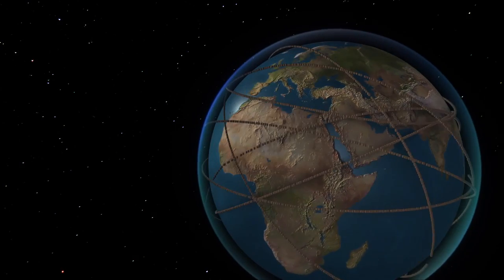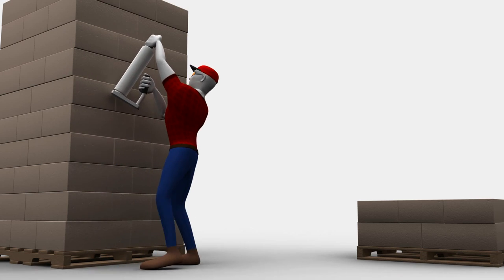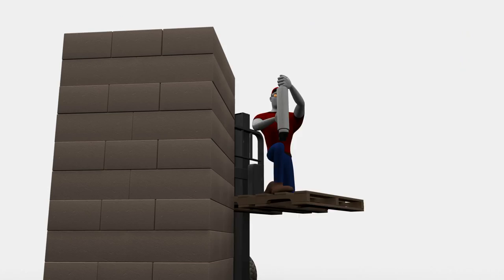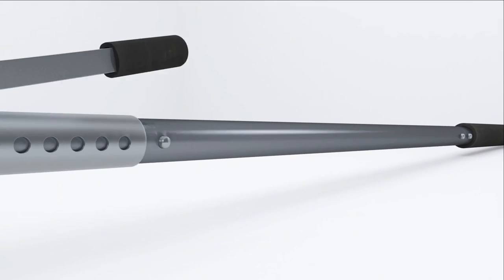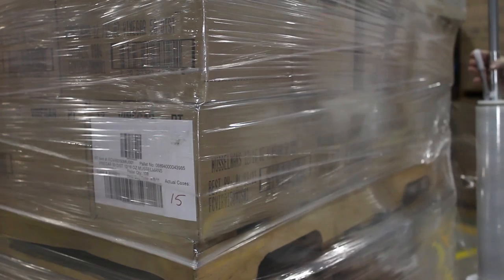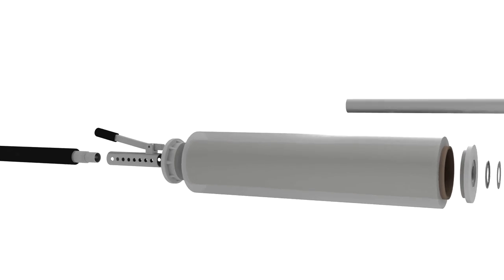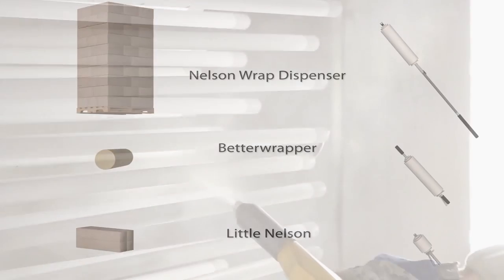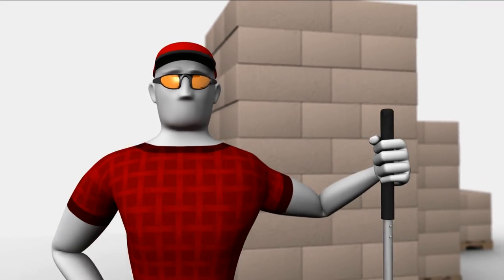Nelson Wrap Dispenser - Stretch, Pallet, Film - Fastpack Packaging Inc.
Key Features Accommodates Various Shaped Pallets Tighter Wrap Reduces Freight Claims Lightweight, Aluminum, Hand-Held Dispenser Modular Design Allows For Quick Cylinder Exchange Keeps the Laborer In a Natural Position to Reduce Back And Work Related Injuries Brake System Ensures a Tighter Wrap and Less Film Wasted Comfortable to Hold and Operate on Any Sized Load Tension Control For Preferred Stretch Self Oiling UHMPW Material Provides Smooth Consistent Action Ships via UPS